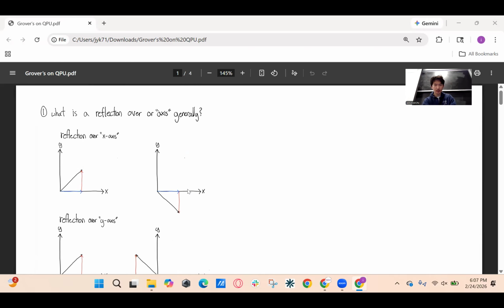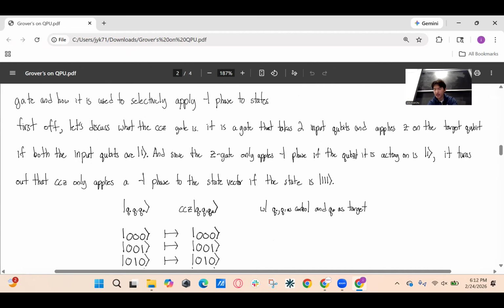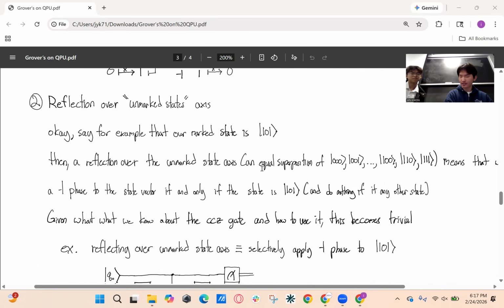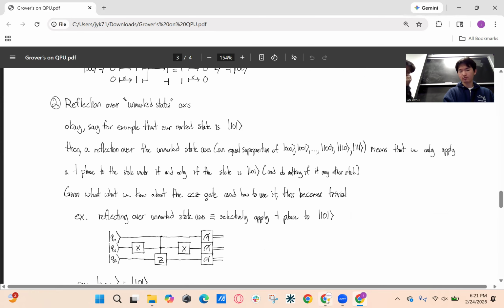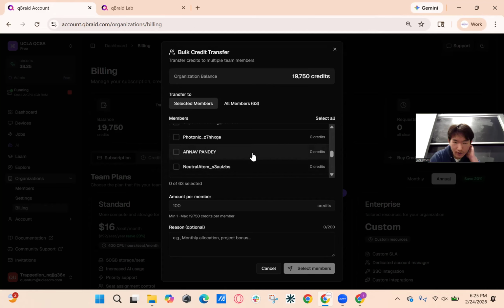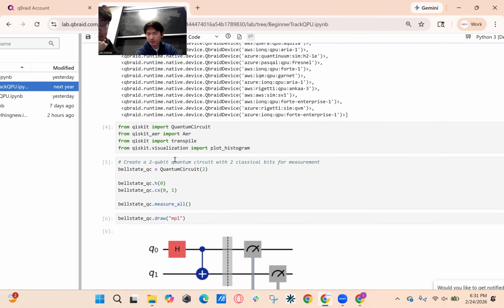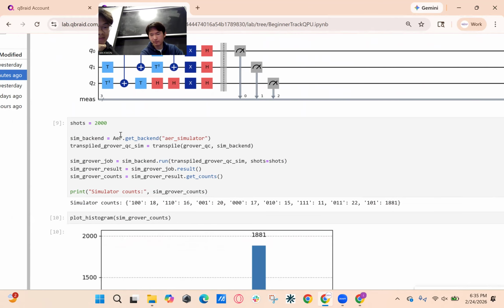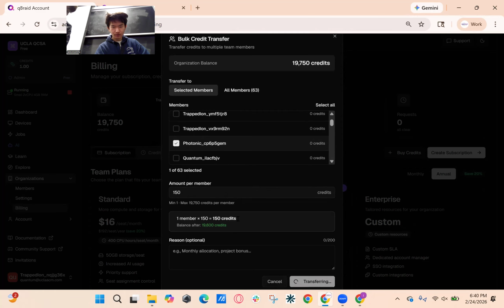W26 ACM Quantum Week 4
Running Grover's Algorithm on a real quantum computer (IQM's Garnet)!